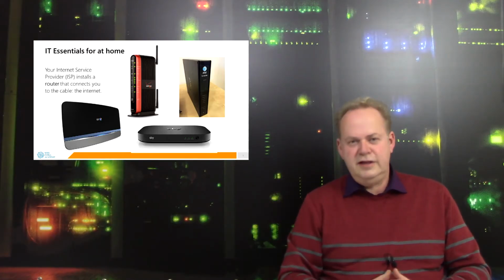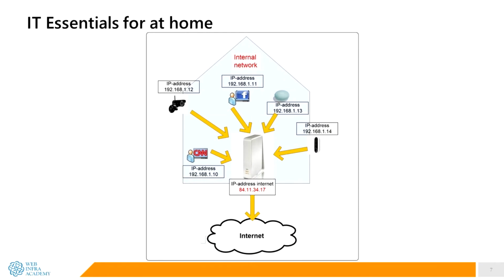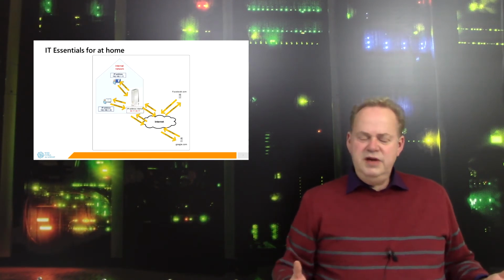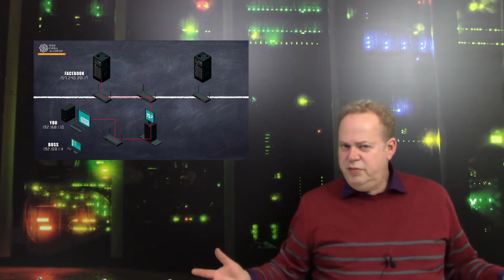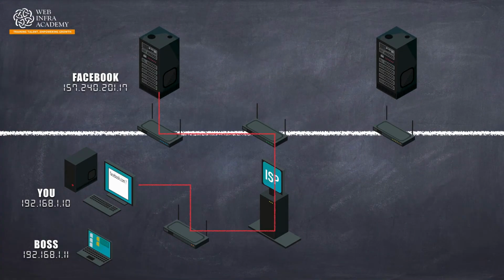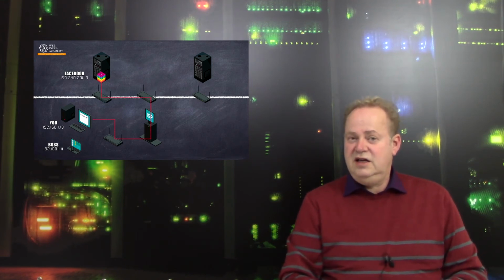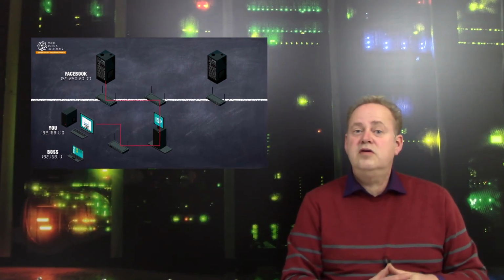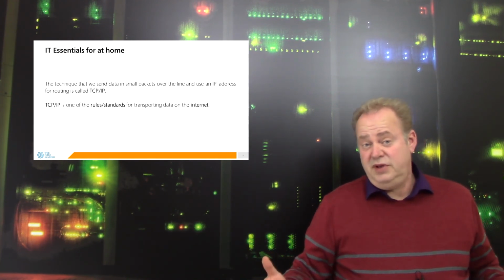IT Essentials: how does the internet work Part2? Cables, IP addresses and data packets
What is an IP address? How does routing work on the internet? Why do I nedd an ISP? What is TCP/IP?